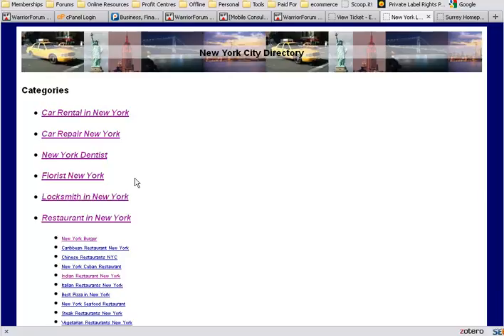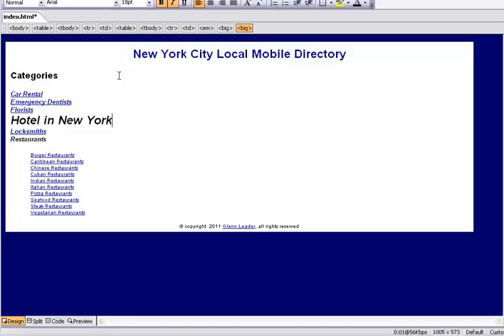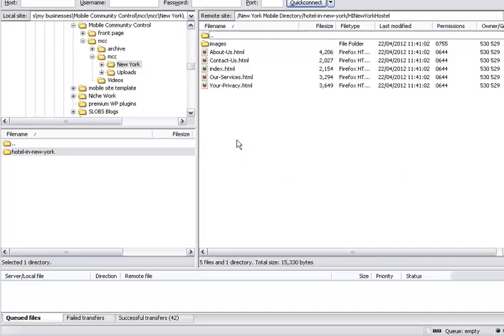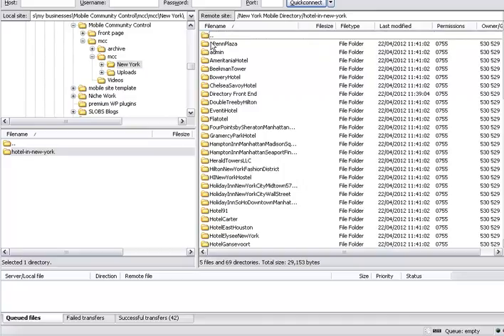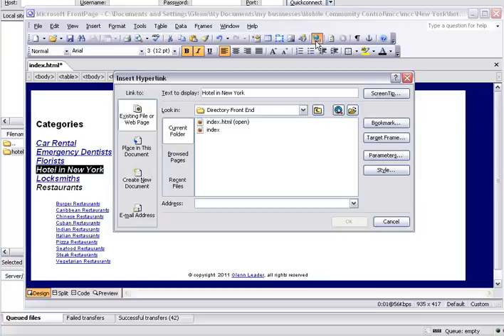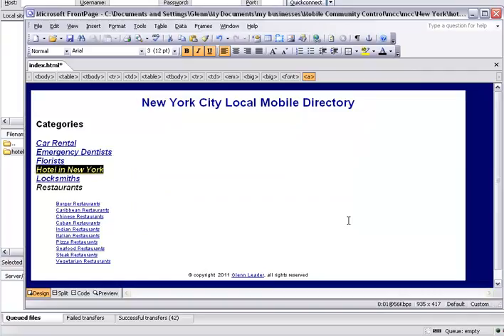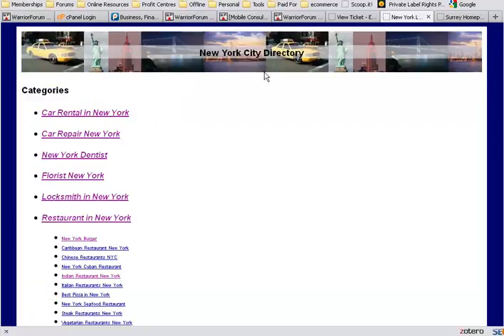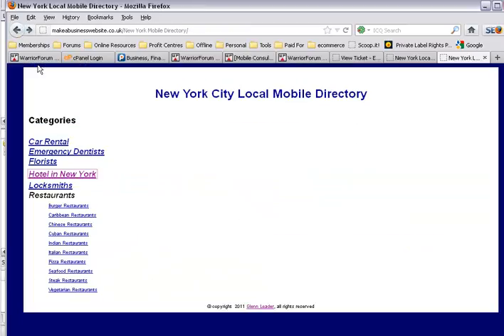9 - Putting it all Together - part 2.mp4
9 - Putting it all Together - part 2. Concluding video